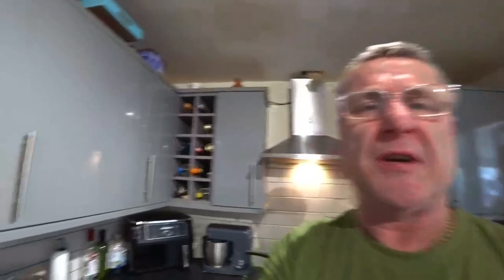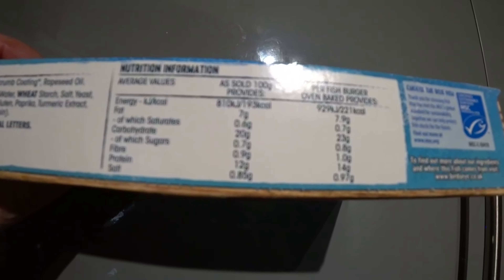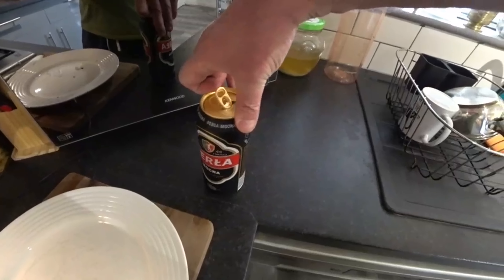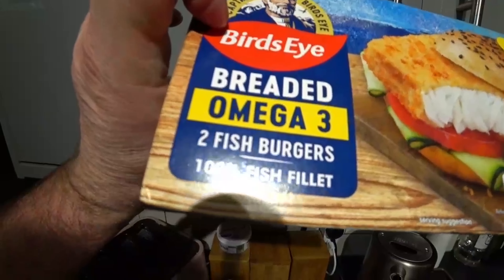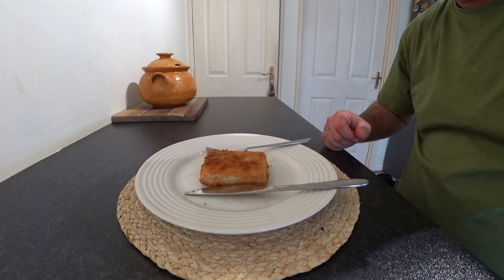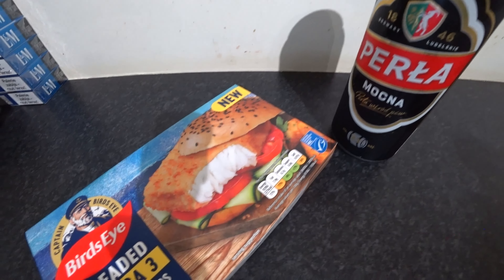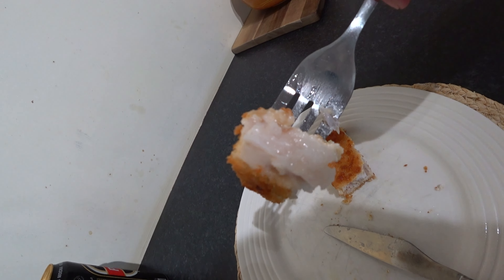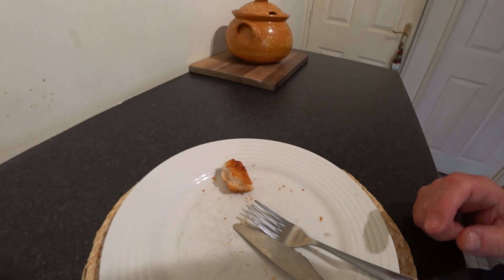Trying Out Birds Eye's Delicious New Fish Burgers! | Review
i reviewed the new captain birdseye breaded OMEGA 3 FISH BURGERS, HERES MY HONEST REVIEW.